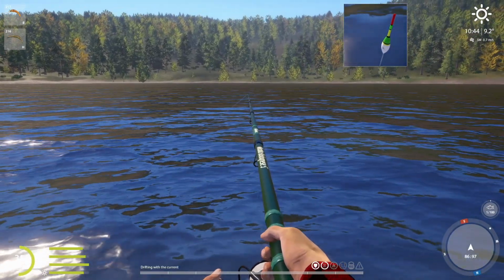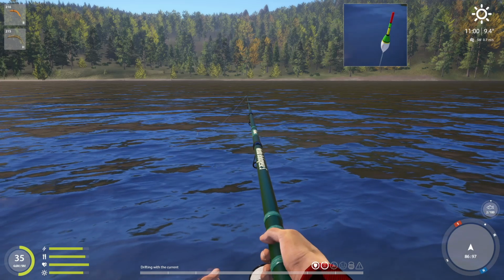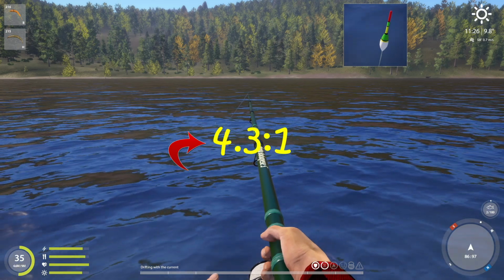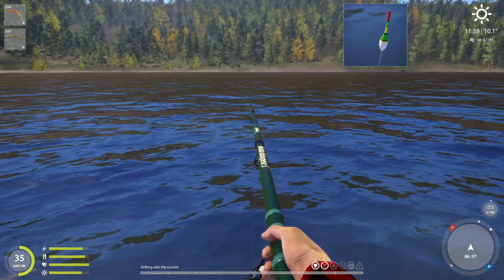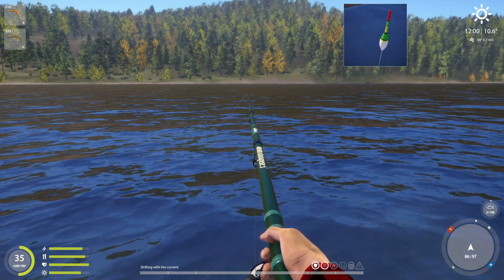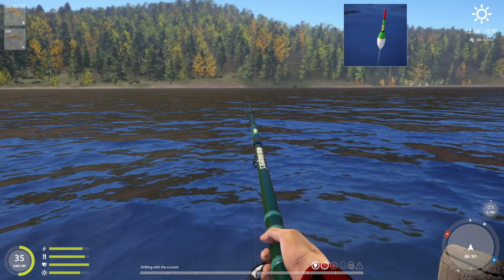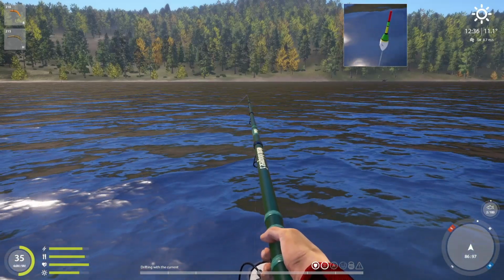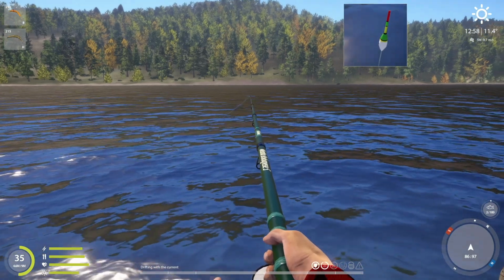Russian Fishing 4 Gear Ratio Video Correction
This is just a correction video pertaining to the most recent Gear Ratio video released.

Russian Fishing 4 is a fishing simulator with RPG elements. There is no story line and the whole process is based on the concept of an open, free to roam and free to play game.

PC Specs -
Motherboard: Gigabyte x99 Designare EX (rev 1.0)
CPU: Intel i7 6900k (8 core 16 thread)
Memory: Dominator Platinum 16 GB (x4) (64 GB Total)
Liquid Cooling: EKWB 240 Performance liquid cooling system.
SSD: Samsung 850 Pro (1t) SSD
PSU: EVGA 1000 Platinum PS